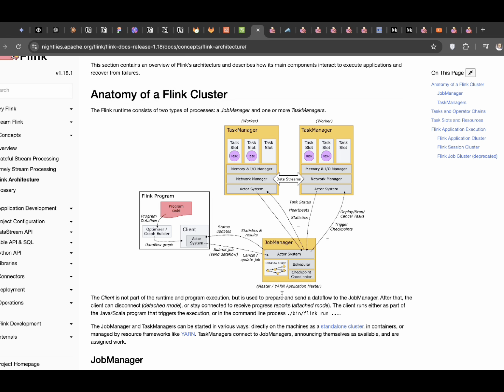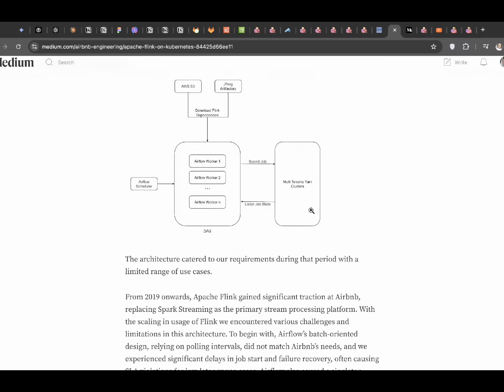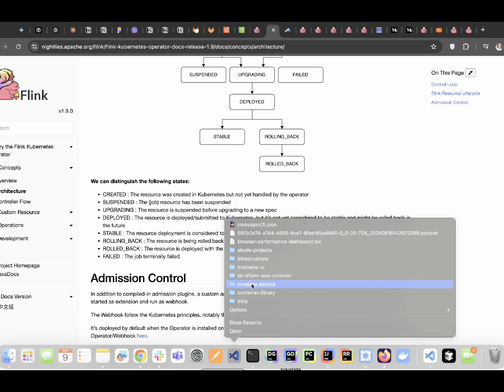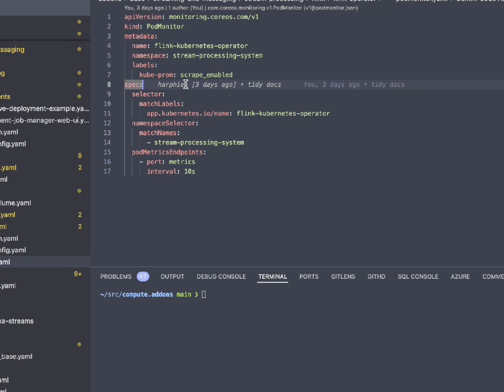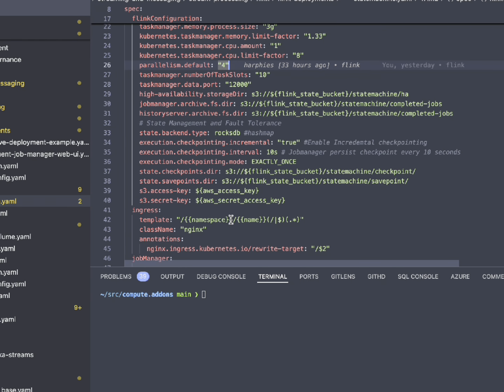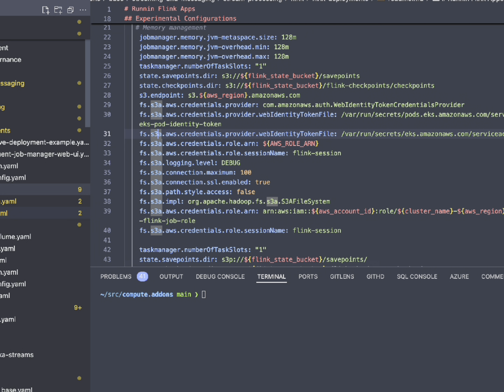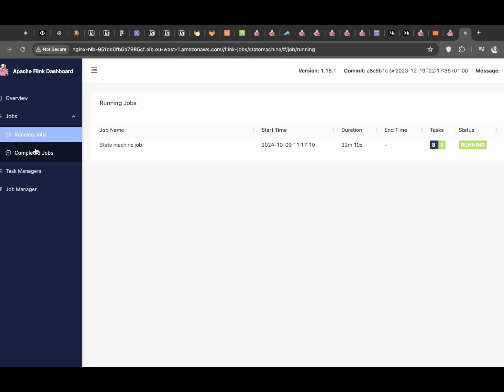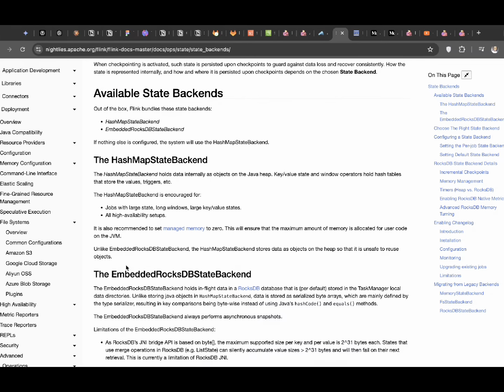Stream processing with Apache Flink on Kubernetes